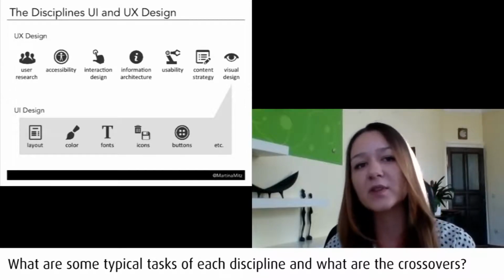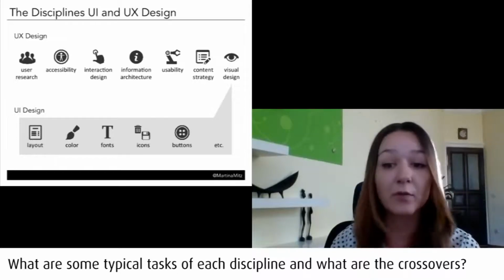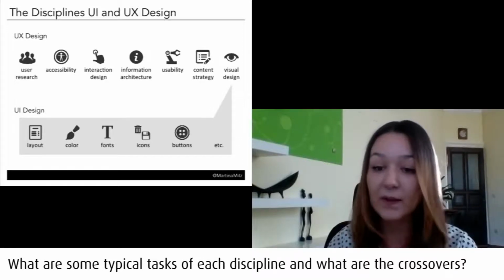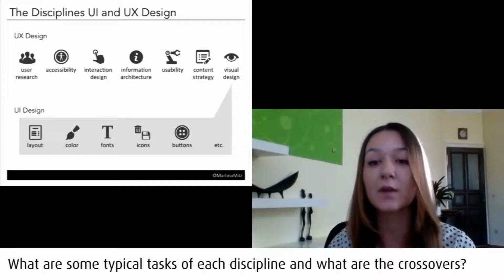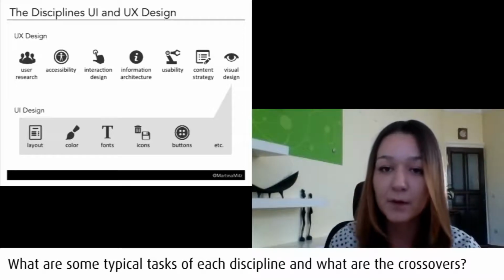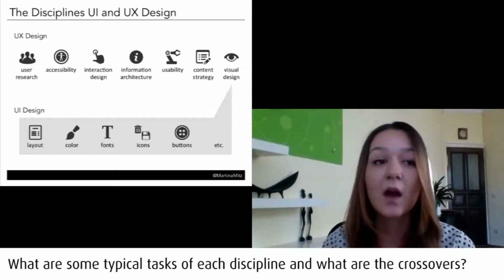Martina Mitz - UX & UI: Not the same because it starts with 'U'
Martina is a UX Designer and certified psychologist, working since 2001 on re-designing some parts of the web. Since 2009 she was working on a lot of big projects from different disciplines like e-Commerce, Social, NPO/NGO, Transport, Insurance and Finance for customers like Volkswagen AG, T-Online, eBay, mobile.de, PayPal, Emirates Airlines, Cortal Consors (BNP Paribas), The Co-Operative Bank and others. Her main expertise are people and their behaviours. Creating concepts that reflect user needs, but are also in accordance to business requirements can be a big challenge and requires a lot of creativity - this makes her profession to a passion.